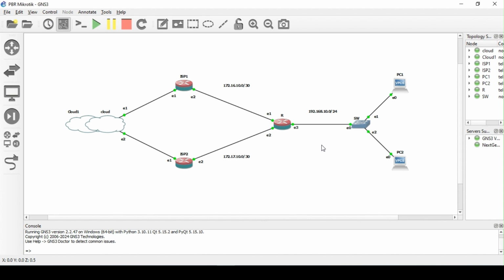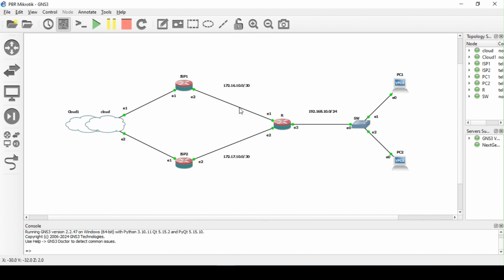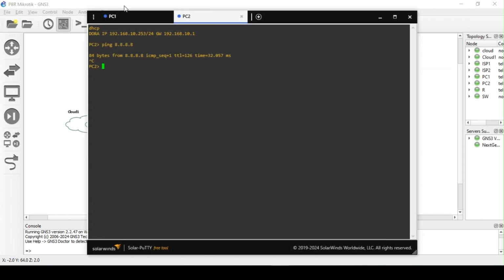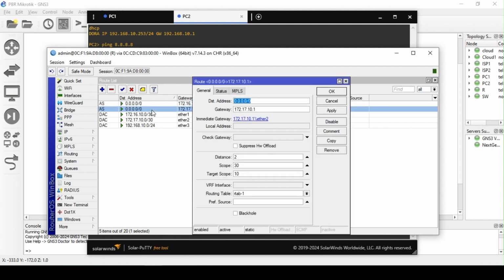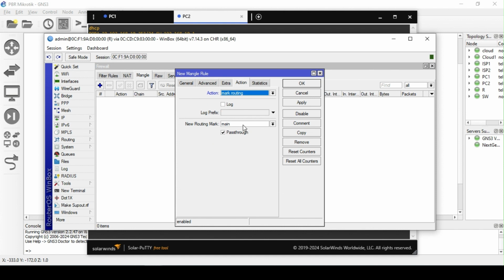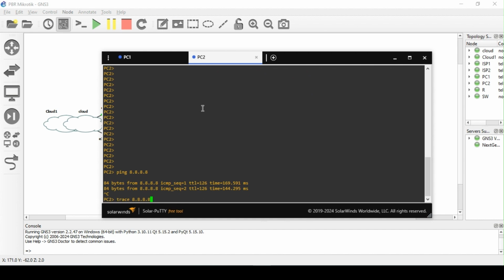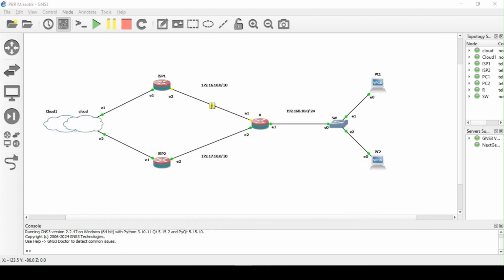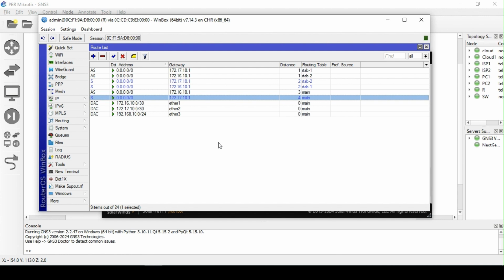Mikrotik Policy Base Routing / Auto Failover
Corrections : 39:20  --  Not Private IP address